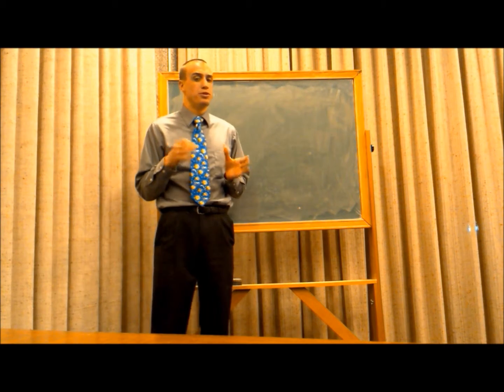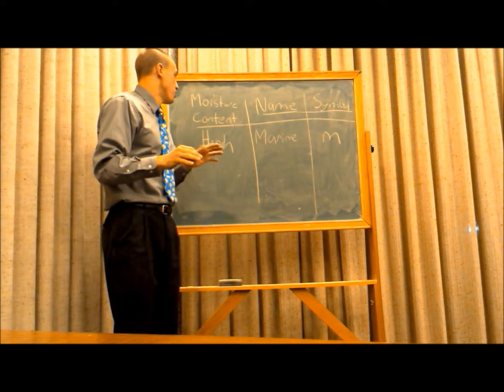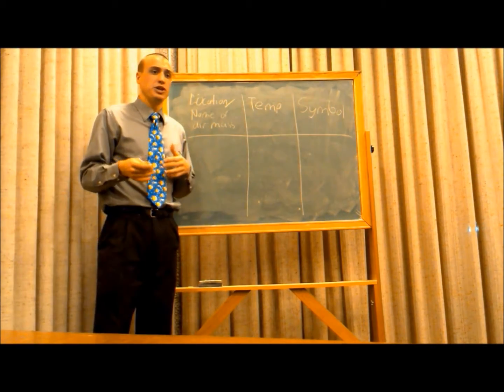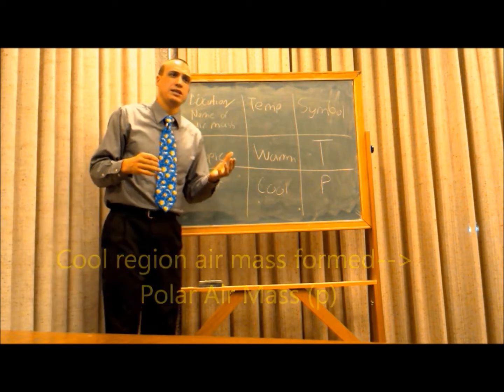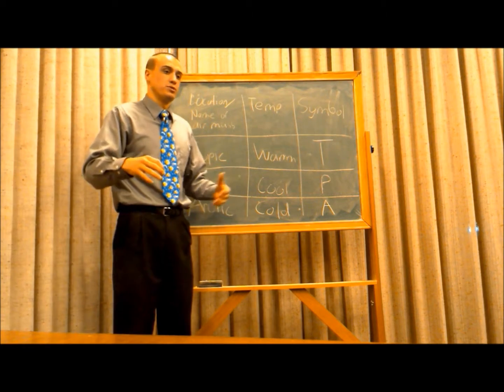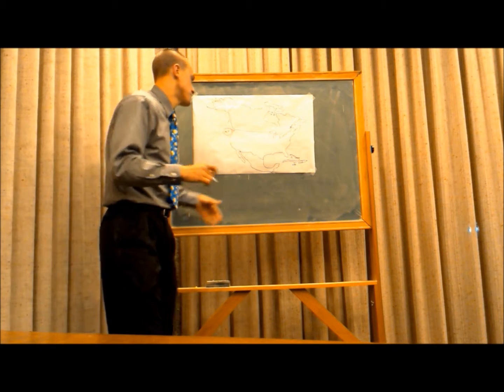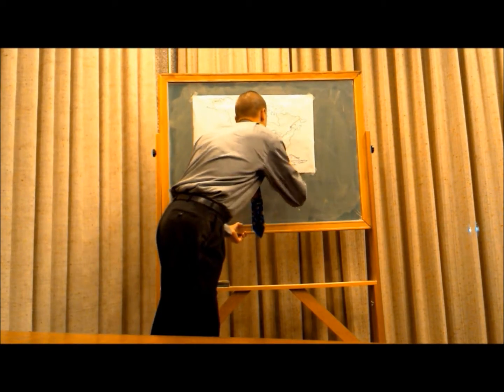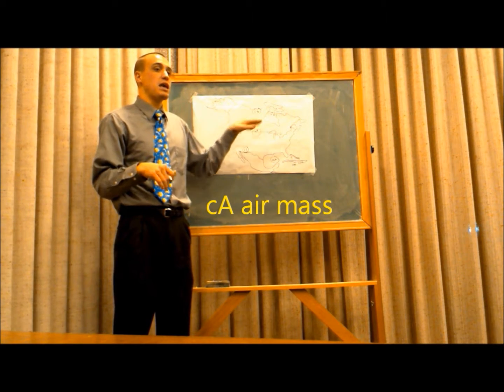Air Masses Section 1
Here is the link to the website associated with this video
In this video you will learn the first step in predicting the weather for an area, which is air masses.  Air masses are classified by two characteristics, moisture content and location of where the air mass originated from.